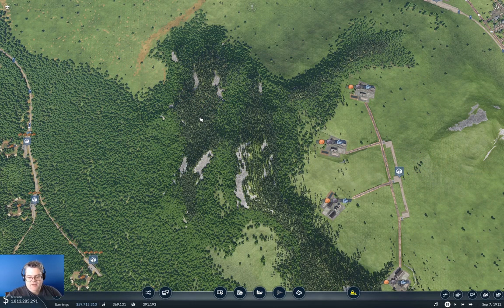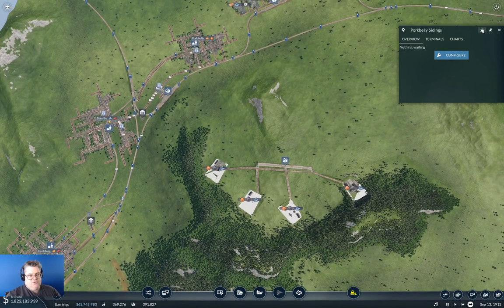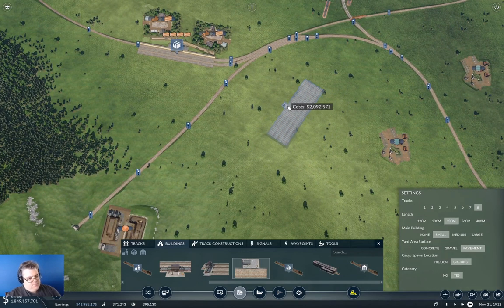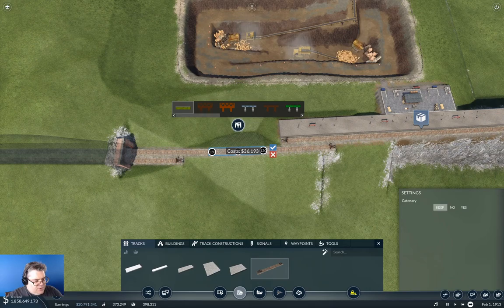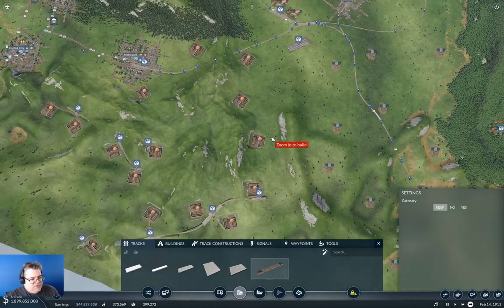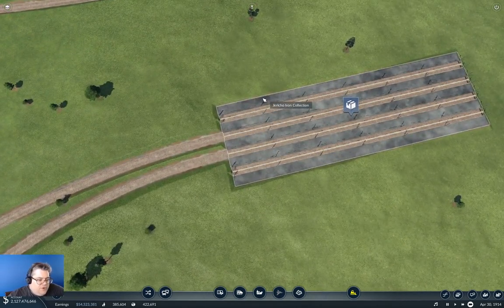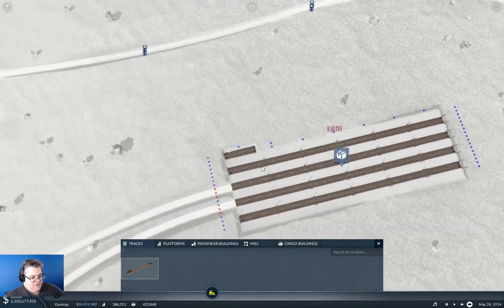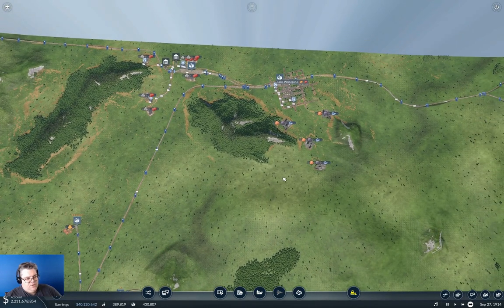Longland Part 40 | Transport Fever 2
Finishing up track layout for collecting iron from the mines. And also the station at the steel mills.